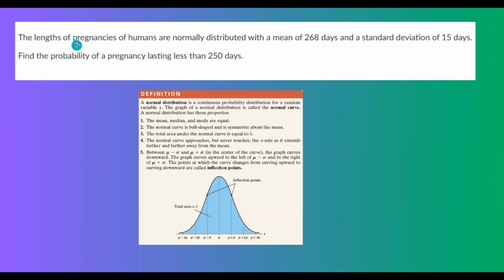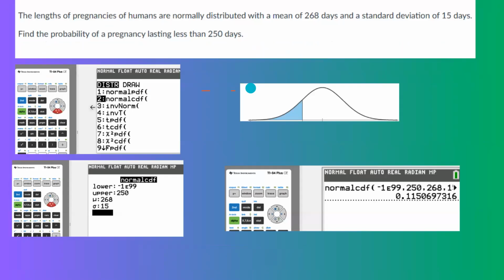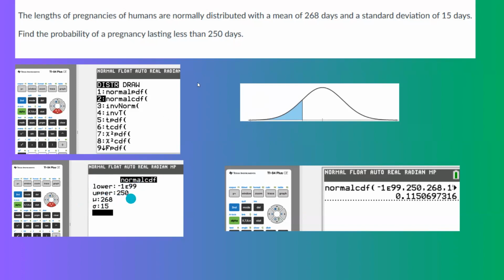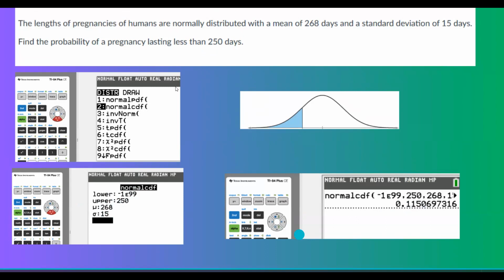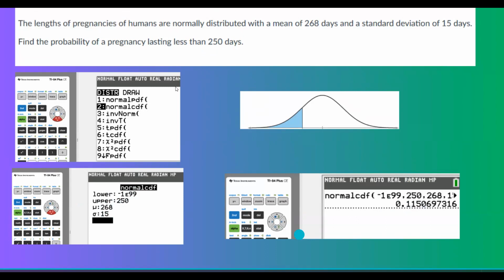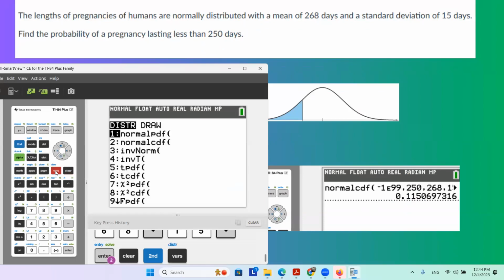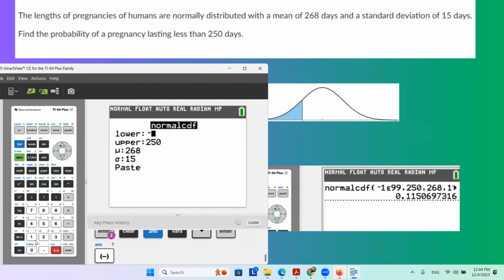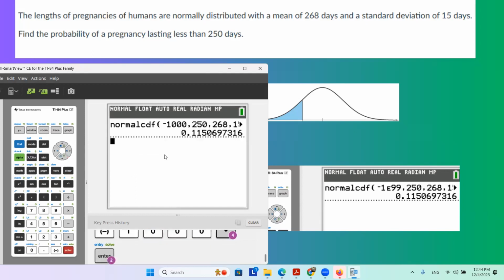Normalcdf Find the Probability of a pregnancy lasting less than 250 days